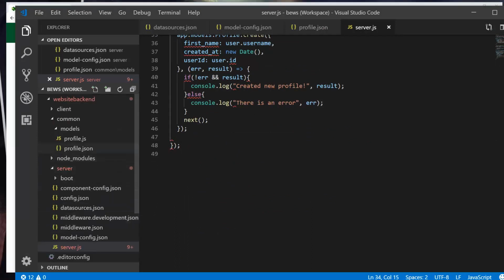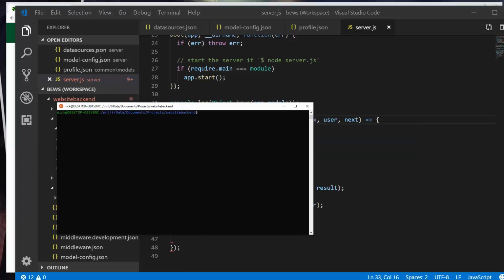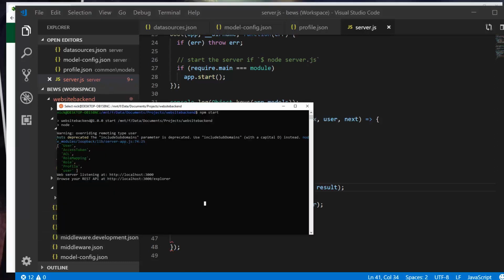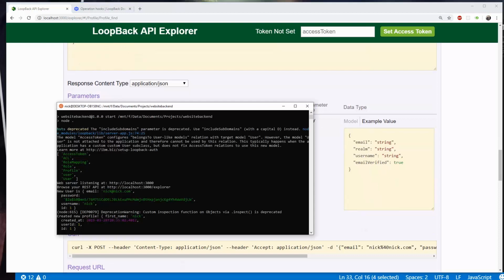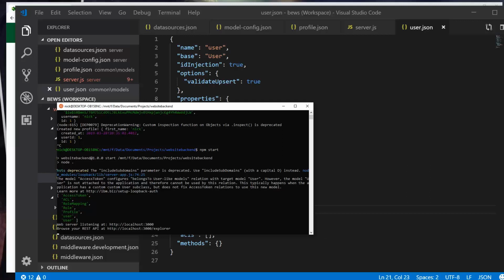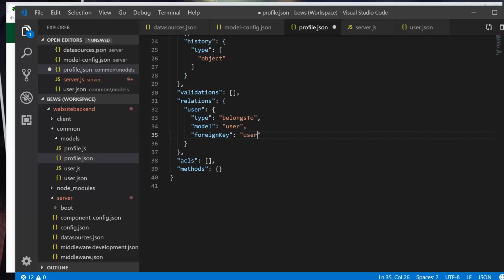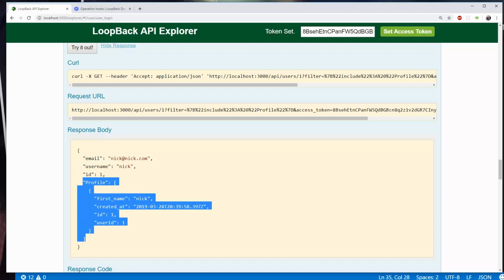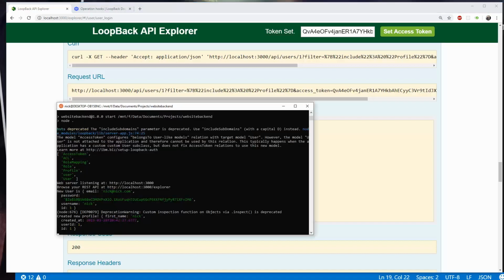25-THE COMPLETE FULL-STACK JAVASCRIPT COURSE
Part 3-4: MODEL RELATIONS. Published online by freelance web developer Manuel Ortega Abis. Visit his official website at manuelabis.com. Thank you.